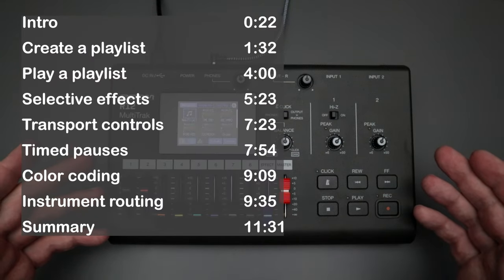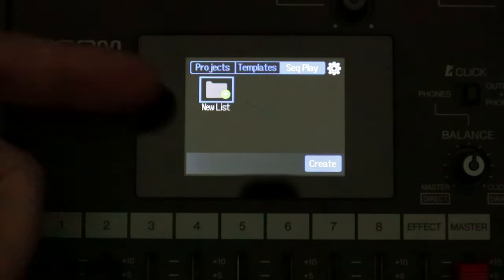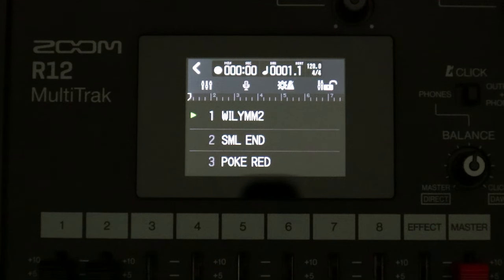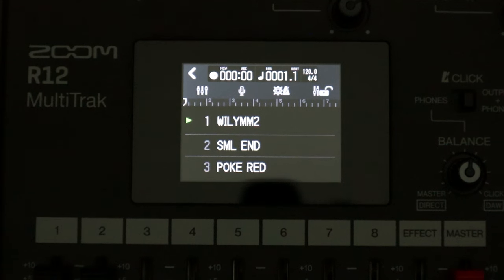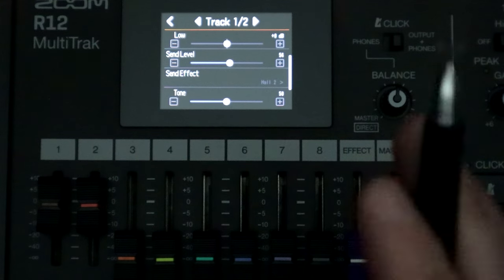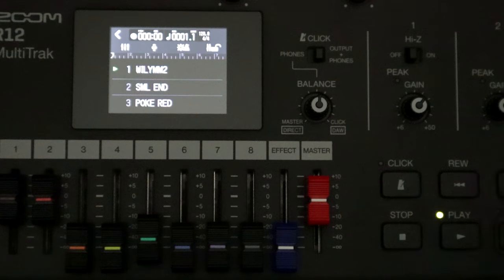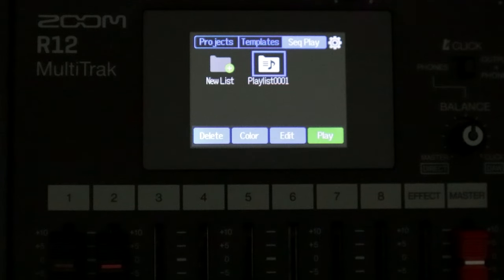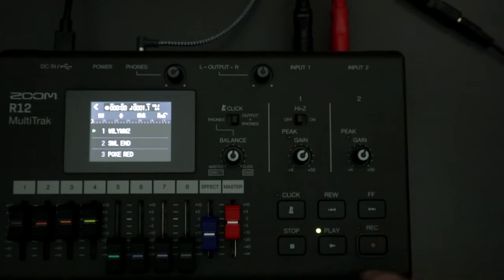ZOOM R12 Sequence Play - how to use a playlist for live shows and practice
The Zoom R12 multitrack recorder offers Sequence Play (or sequential play), a unique feature that allows you to create a playlist of your projects, and then play along with the songs.  You can also place timed pauses into the playlist or you can apply effects to selective songs.  It works well as a practice tool or as a device to play backing tracks at a live show. This video will demonstrate how to use all the options for the Sequence Play for the R12.

Chapters
0:00 Intro
1:32 Create a playlist
4:00 Play a playlist
5:23 Selective effects
7:23 Transport controls
7:54 Timed pauses
9:09 Color coding
9:35 Instrument routing
11:31 Summary